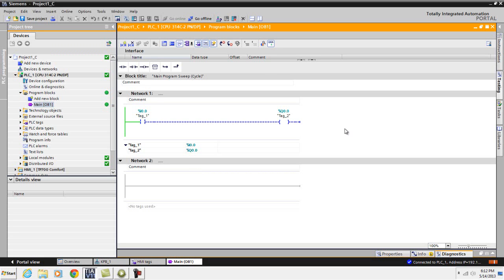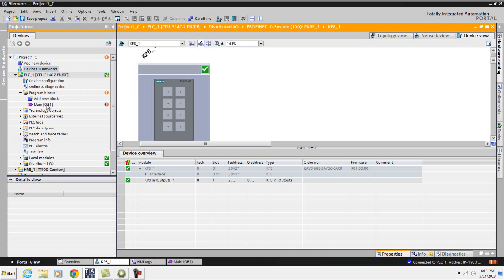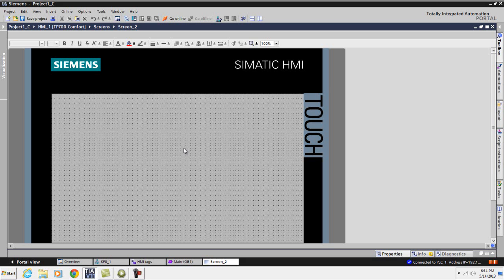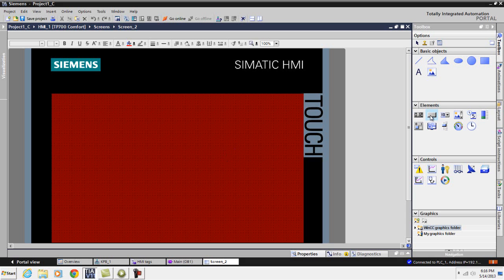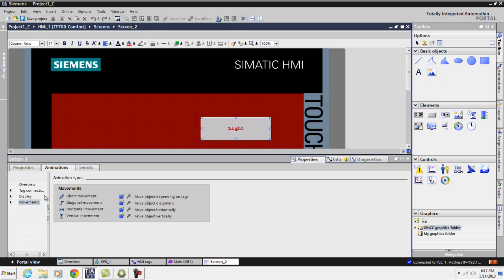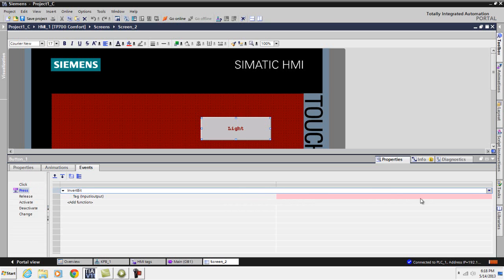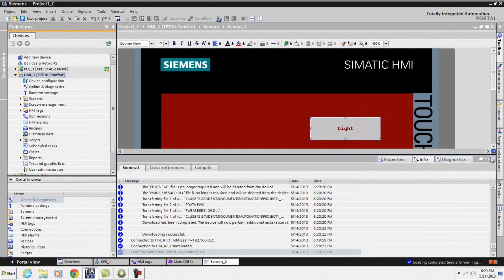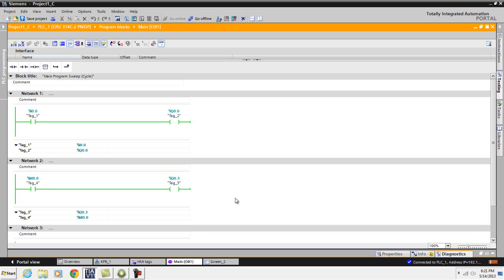TP - S7 - 300 HNI KP8 (UHD)